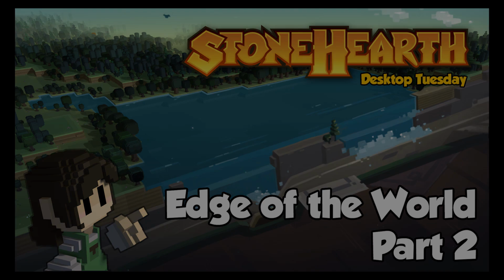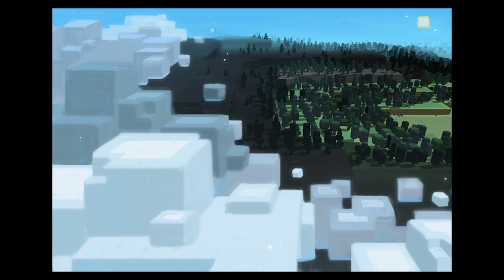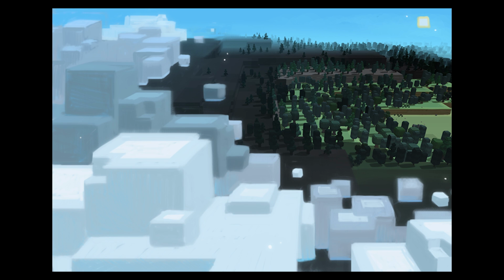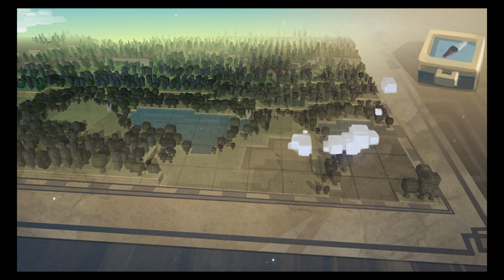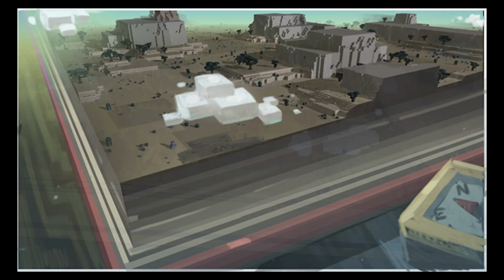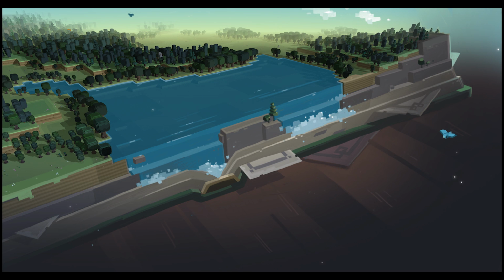The Edge of the World, Part Two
In which we continue our exploration of Future Stonehearth and the depiction of the broader world in which the game takes place.